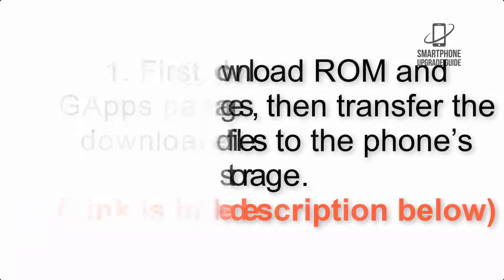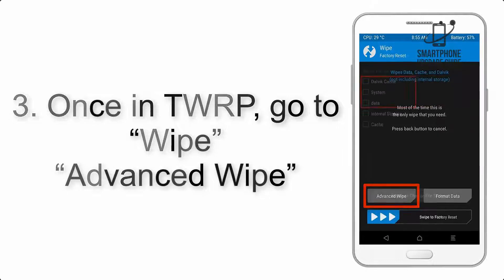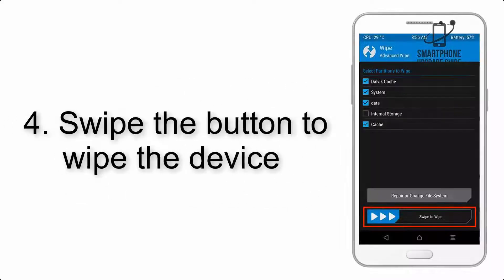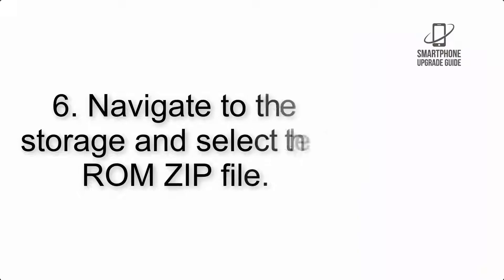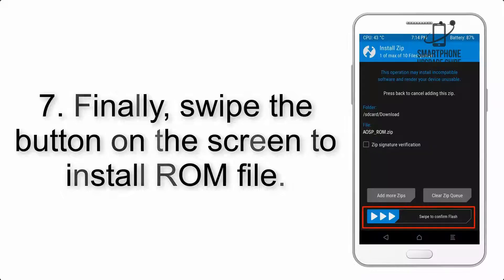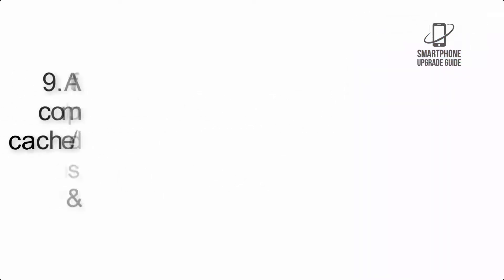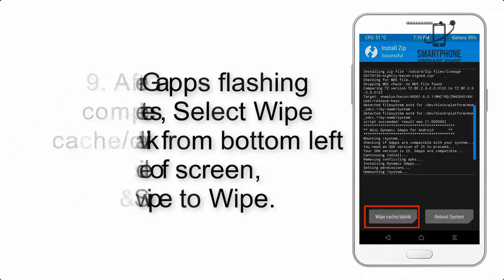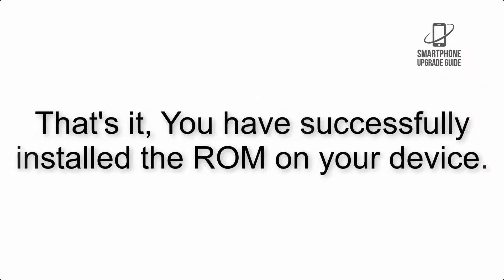Install Android 14 on OnePlus 7 & 7 Pro (AOSP Rom) - How to Guide!